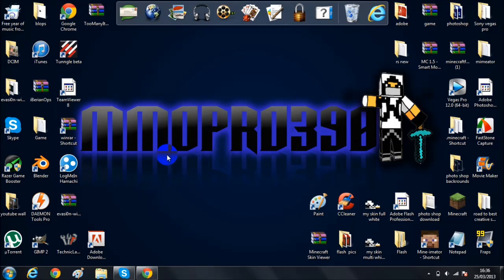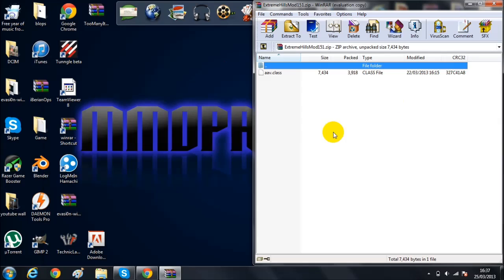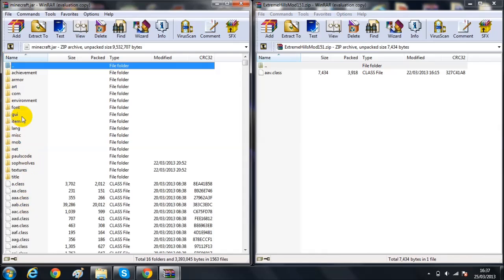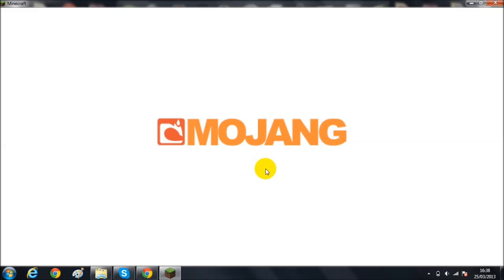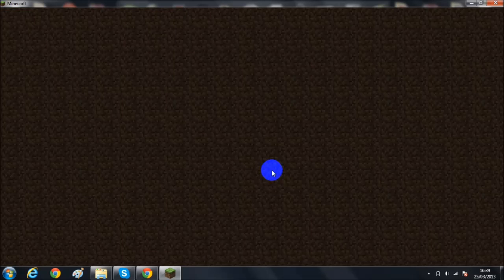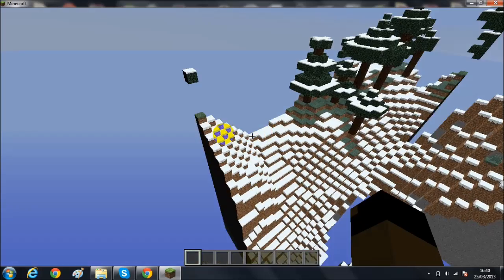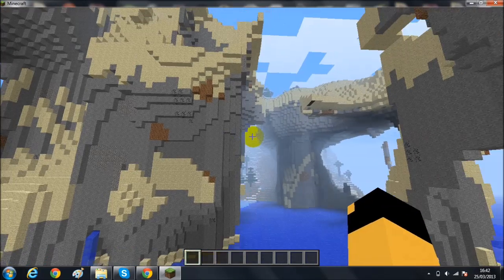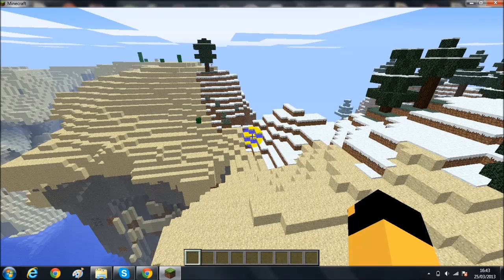How to install extreme hills mod for mincraft 1.5.1 HD